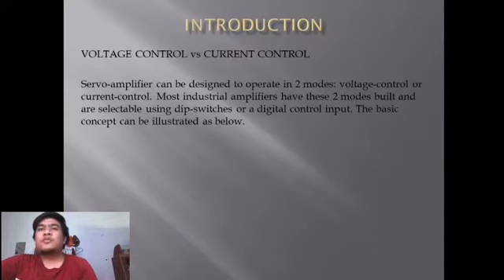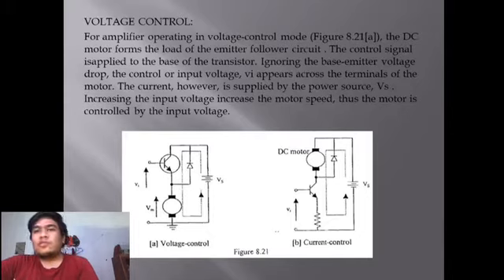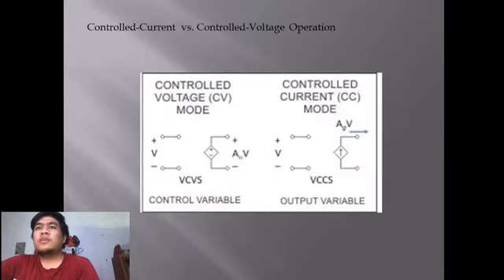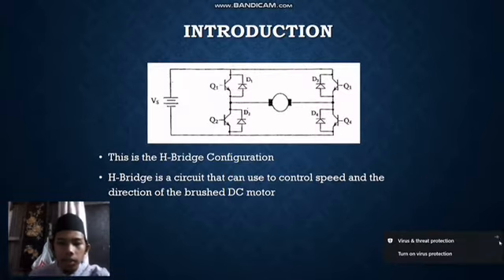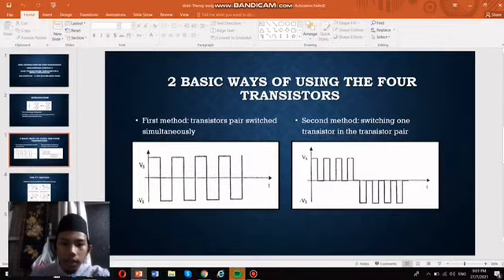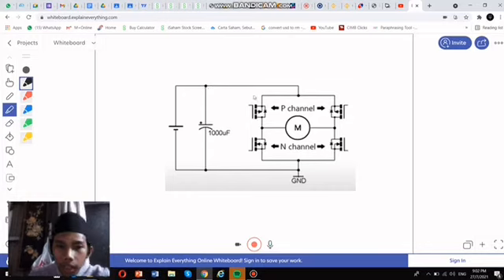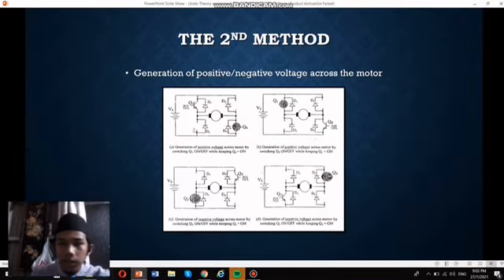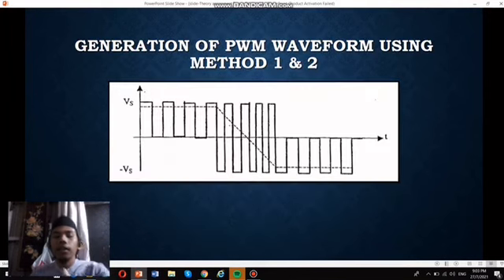DC Motor Drives part 2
video presentation Group of 6 Theory Assignment Power Electronic